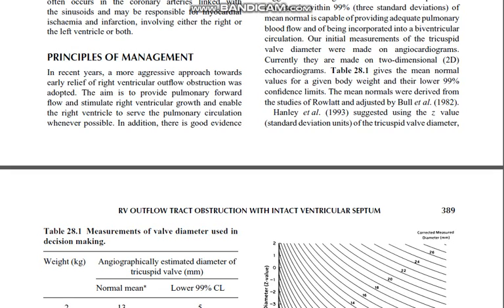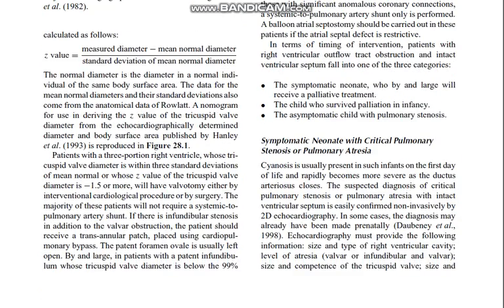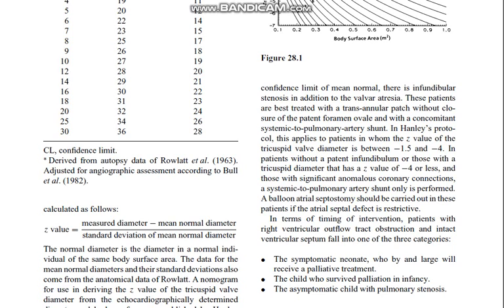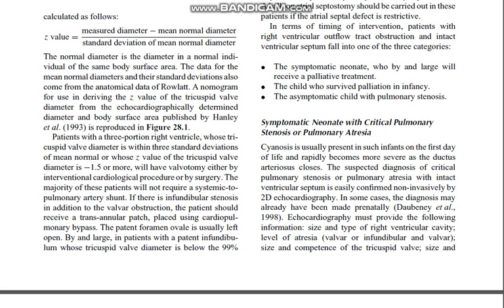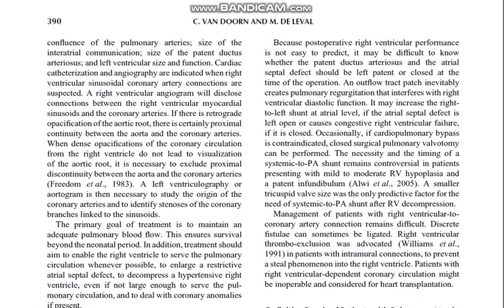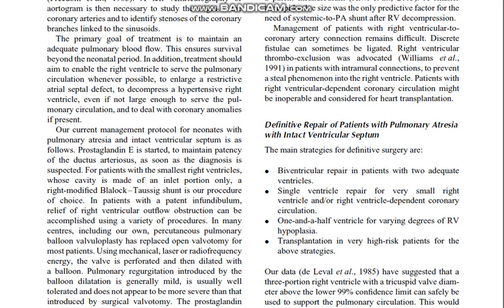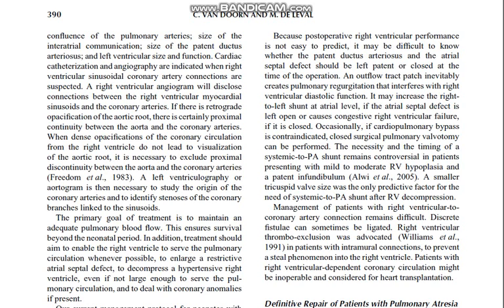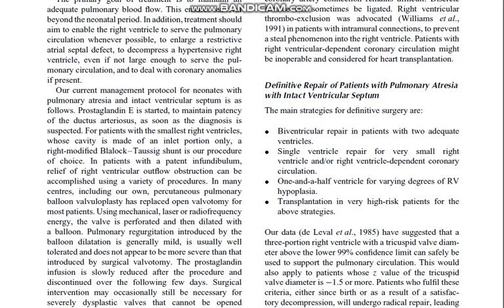Right Ventricular outflow tract obstruction PART 2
LEARN more, SHARE more
Pulmonary stenosis and pulmonary atresia with intact
ventricular septum are classically described as two separate
entities. However, there is a consensus that in the
neonatal period, critical pulmonary stenosis and pulmonary
atresia often have a similar clinical presentation,
and hearts with pinhole pulmonary stenosis may indeed
exhibit the anatomical features of right ventricular (RV)
hypertrophy and cavity hypoplasia commonly seen in
pulmonary atresia with intact ventricular septum. Right
ventricular outflow tract obstruction (RVOTO) without
RV hypertrophy is also included.